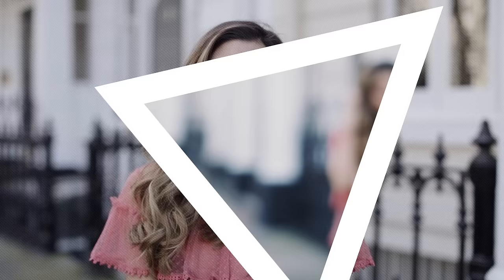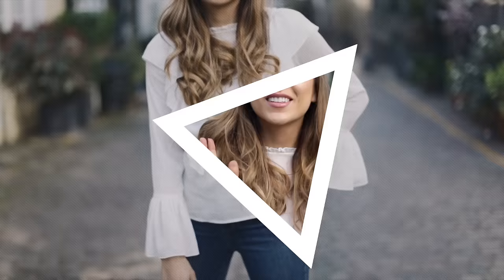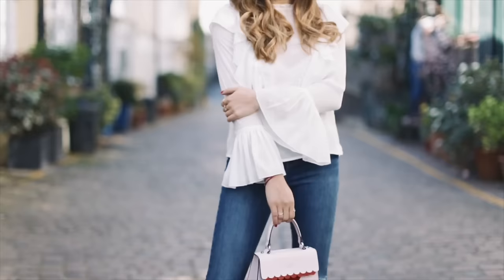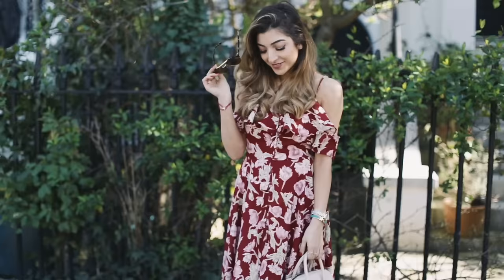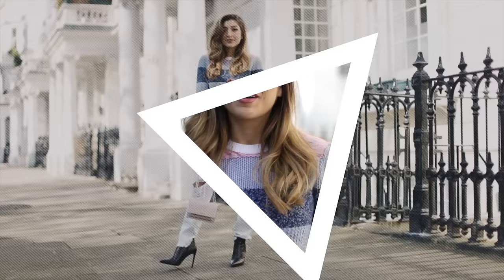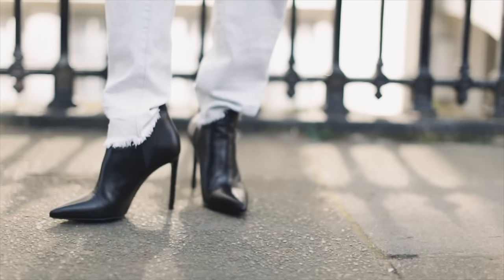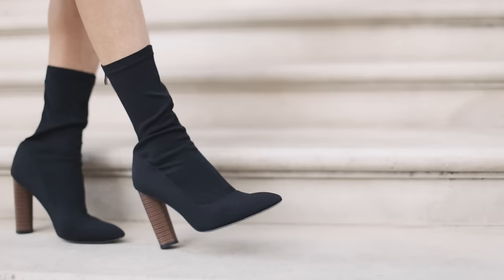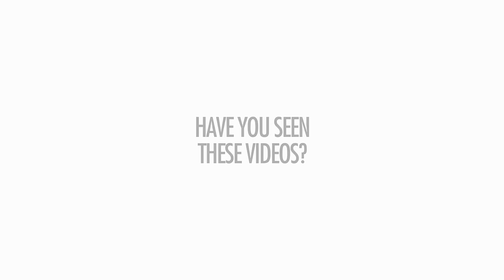SPRING TRENDS 2017! 5 Spring Outfits | Amelia Liana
My first style lookbook video for Spring showing you how to wear the top Spring trends for 2017! Outfits of the week :)

How to wear sheer tops, mules, florals, prints, stripes, sock boots, gilets & so much more!

 ...Fancy watching more...

OUTFITS:
Outfit #1

 LINKS »Blog (for weekly posts)
 (great for youtube polls about videos & more!)